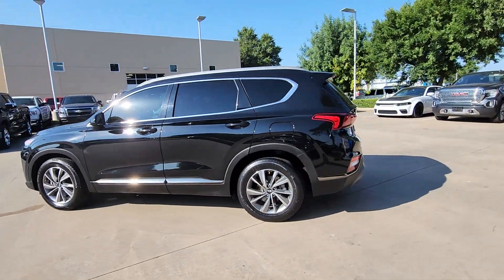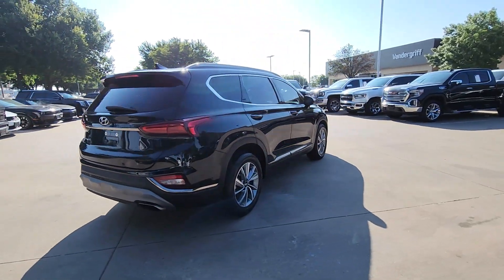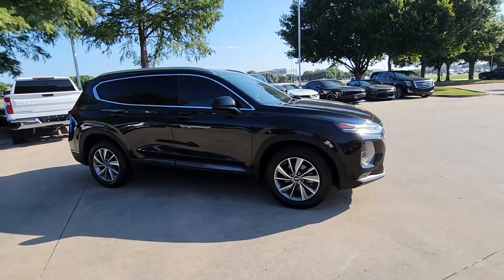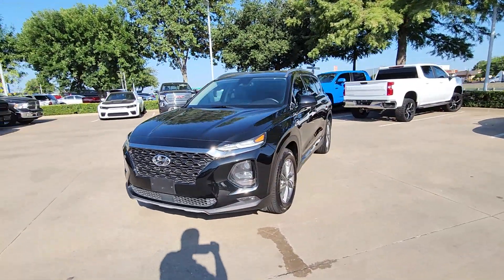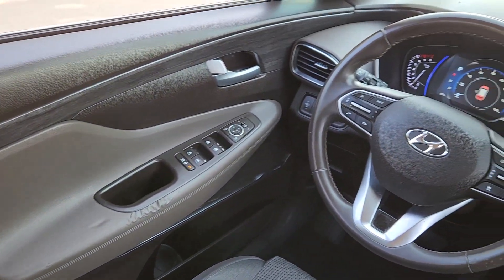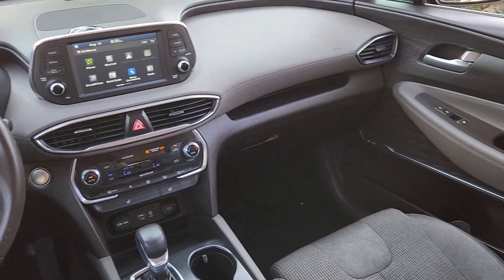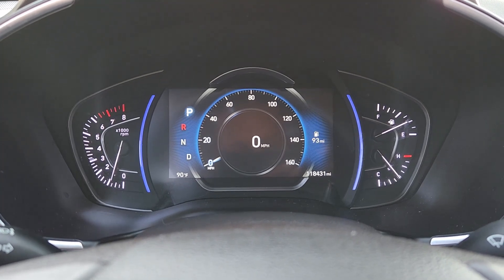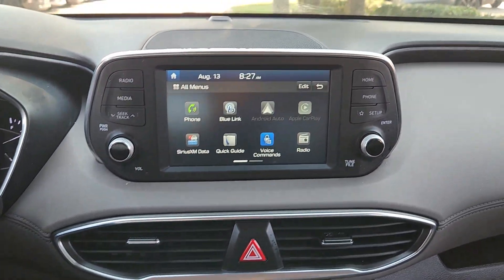2019 Hyundai Santa_Fe SEL Plus 2.4 Arlington, Dallas, Grand Prairie, Forest Hill, Fort Worth TX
Pre-Owned 2019 Hyundai Santa_Fe SEL Plus 2.4 available at Vandergriff Hyundai located in 1120 I-20 West, Arlington, TX, 76017. Servicing the Arlington, Dallas, Grand Prairie, Forest Hill, Fort Worth area.
Please mention the stock KH026653 when you contact the dealership for this vehicle.

You're gonna love the  2019  HYUNDAI Santa Fe.  Handsome and versatile, this Santa Fe brings ease and comfort to your busy lifestyle. This midsize crossover SUV offers a spacious family-friendly cabin, available all-wheel-drive, the latest safety and infotainment tech including standard driver assistance features, and stylish modern looks.  These are just some of the great options this vehicle comes with: Apple Carplay®/Android Auto®, Keyless Entry, Satellite Radio, Power Liftgate, Heated Mirrors, Fog Lamps, Back-Up Camera, Aluminum Wheels, Heated Front Seat(s), Alarm. Make getting from point A to point B a thing of beauty in this refined and capable Santa Fe. Come in for a fun and easy test drive. Our team will make it the best part of your day.